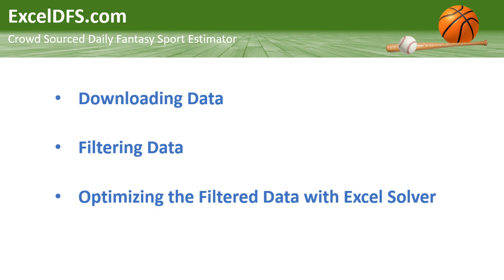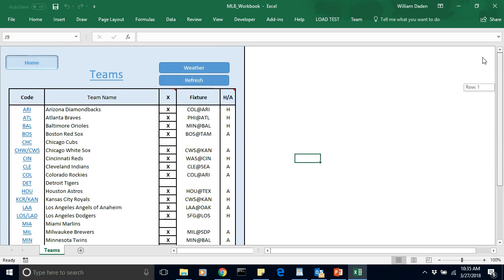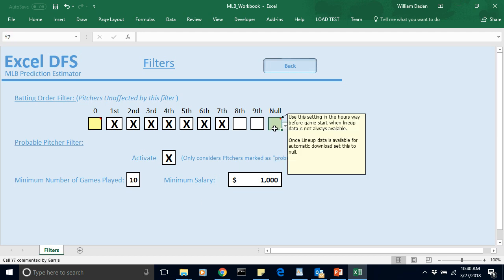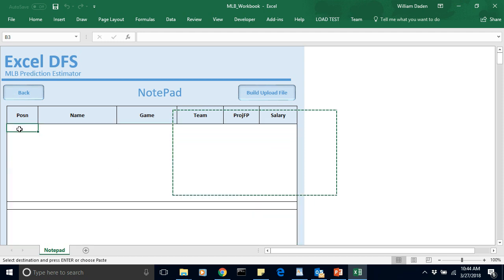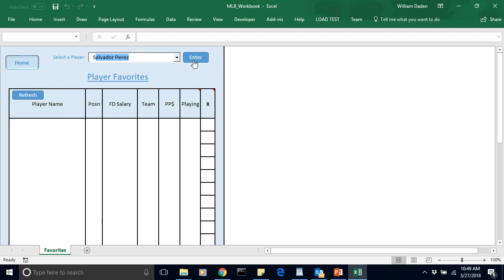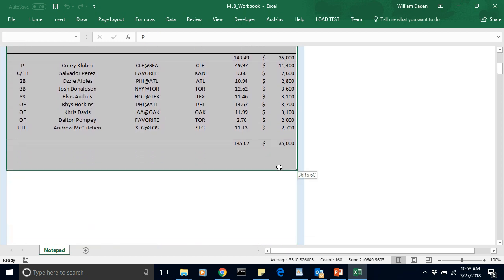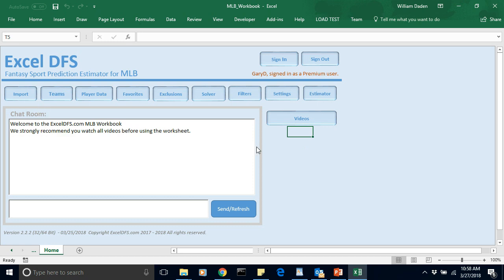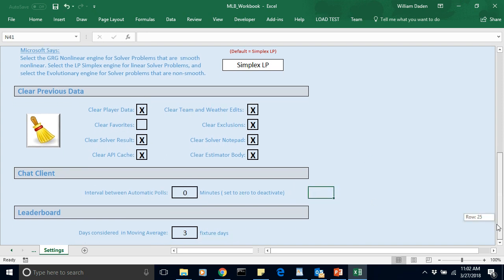MLBVideo2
Quick Start Guide. How to use the basic functions of the ExcelDFS MLB Workbook